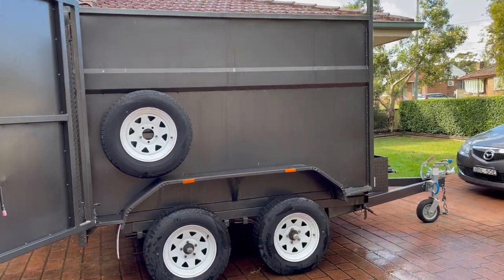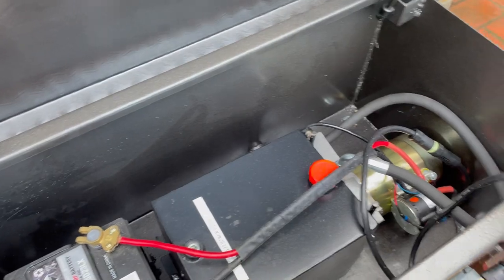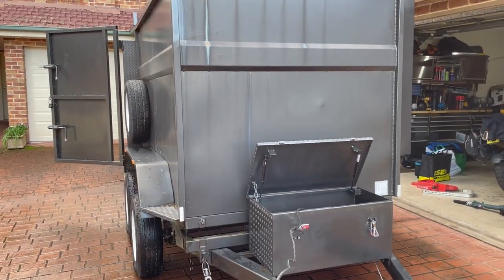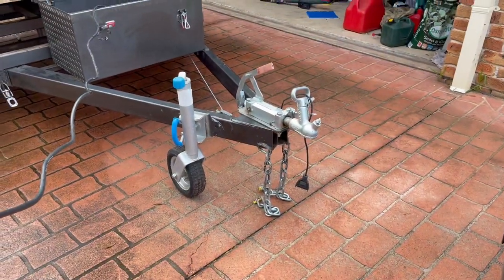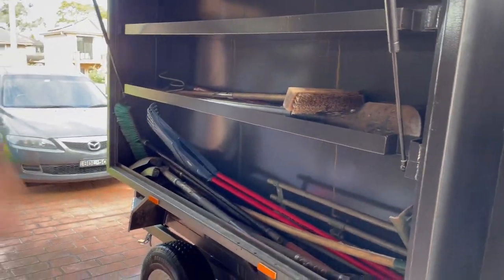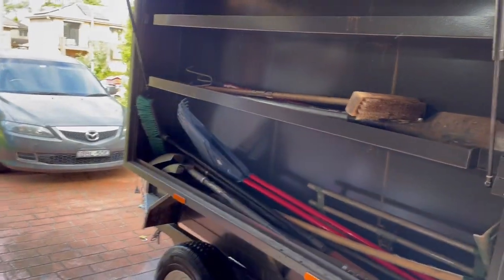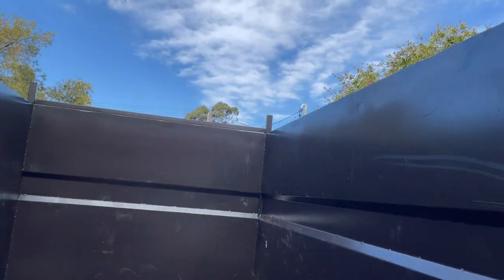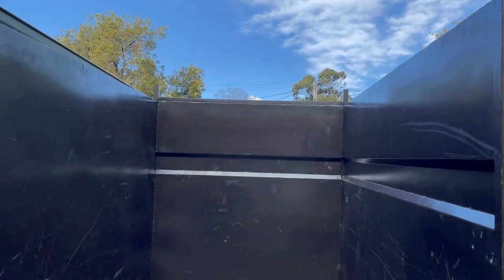8x5x5 Tandem Hydraulic Tipper Trailer, Side Tool Chest, 2T GVM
8x5x5 Tandem Hydraulic Tipper Trailer made in September 2019
Rego is current untill 12th September 2021.
I've used it around 10 times for different jobs.
Hydrolic lift runs off onboard 12V Battery.
2 x internal tie down points.
Rear Barn Doors open and hook into place.
Large Tool Box on one side. I carry shovels and rakes in there at the moment.
Smooth sheet metal base and sides
Internal Dimension is  aprox 2300mm x 1600mm x 1600mm High
45X45mm Solid Square Axle, GVM 2000 Kgs with Mechanical Disc brake
2 x H racks fitted
Al-Ko 50mm quick release override coupling with hand brake
Checker plate mudguards and front box
7 leaf rocker roller suspension
2000x800mm side boxes on one side with shelves inside with gas struts opening and lockable
All Wheels are new as well as the spare.
Colour dark charcoal
Primer zinc rust protection done before paint
Mudflaps and reflectors
2 Safety chain and D shekel
LED light ADR approved
Spare wheel Inc
Jockey wheel 8inch